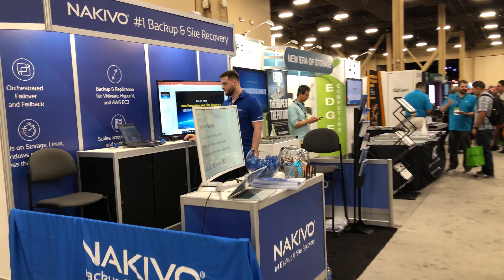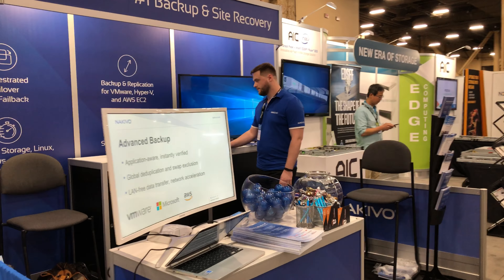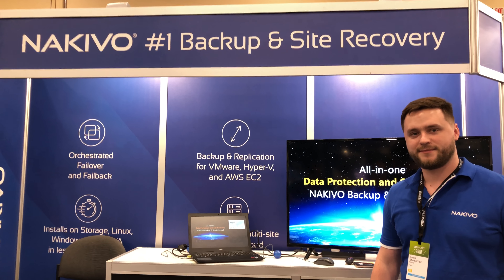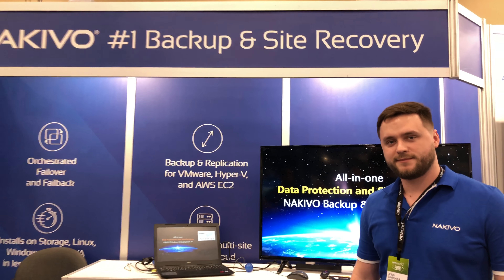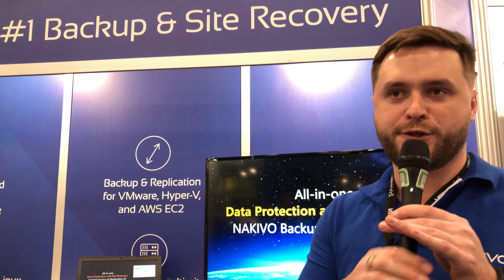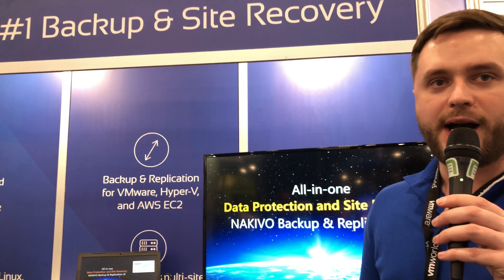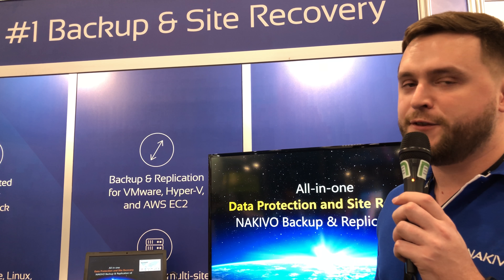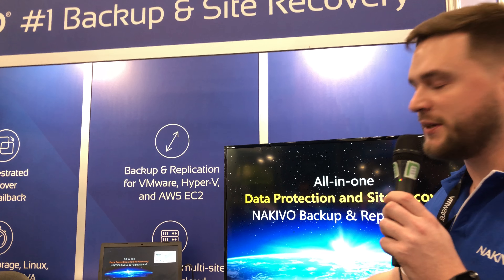VMworld 2018 US - at NAKIVO, Anton Shelepchuk highlights NAKIVO v8.0 features